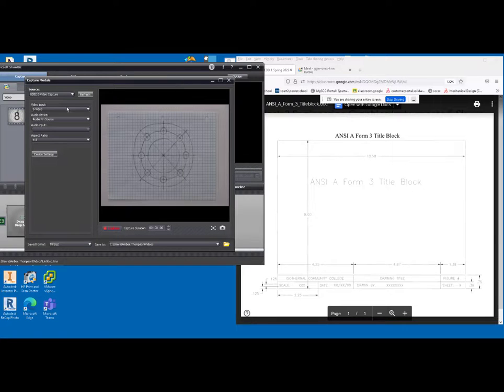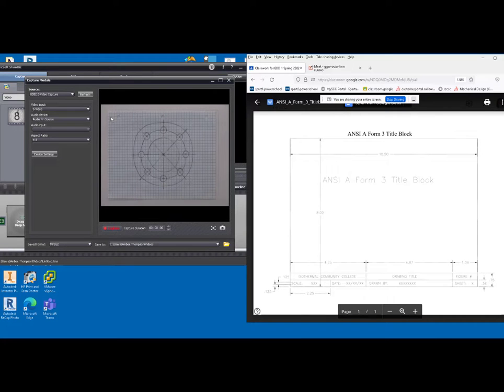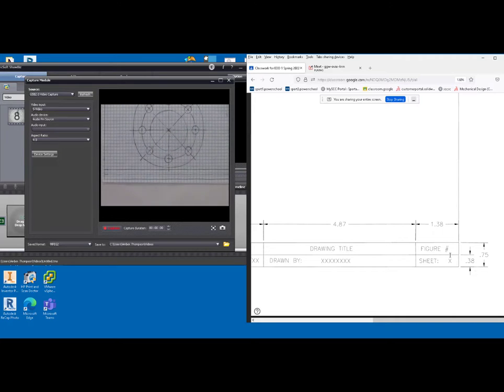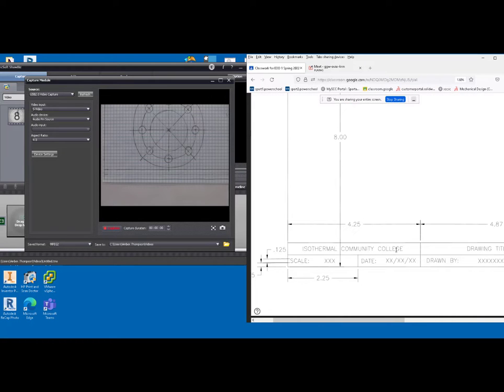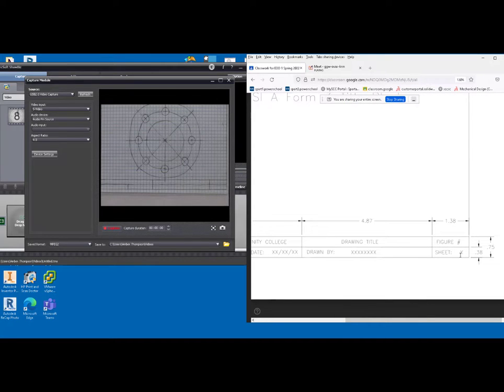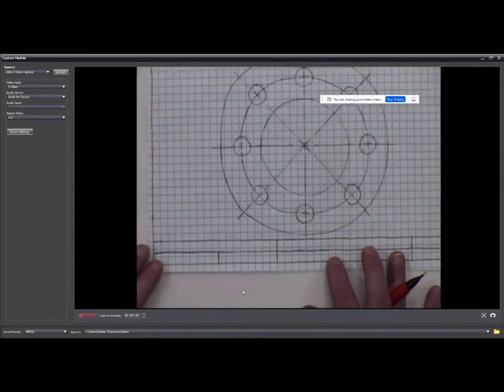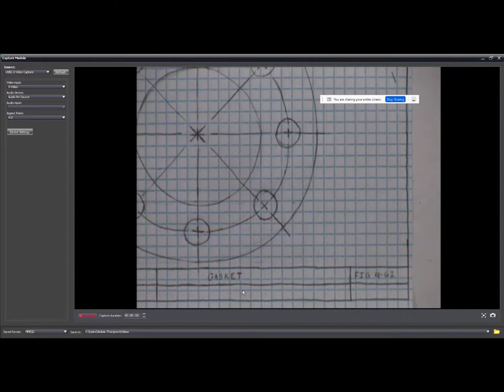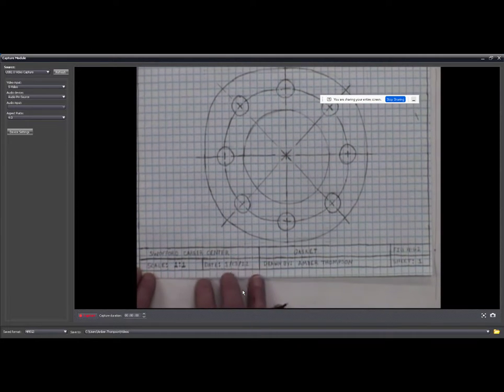Sketching the Gasket Figure 4-62 Part 2